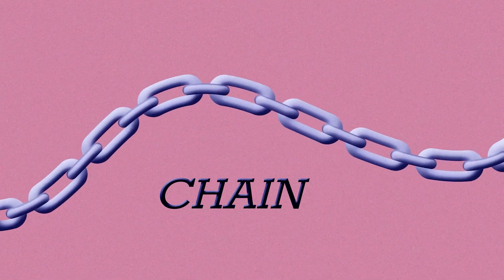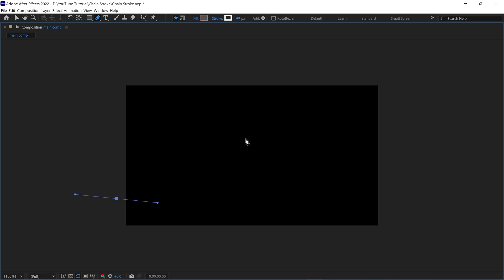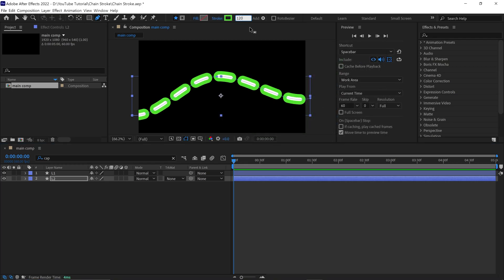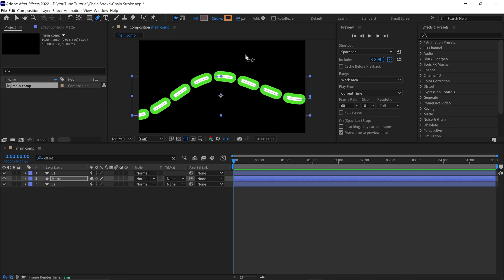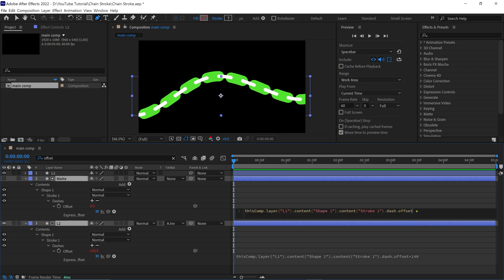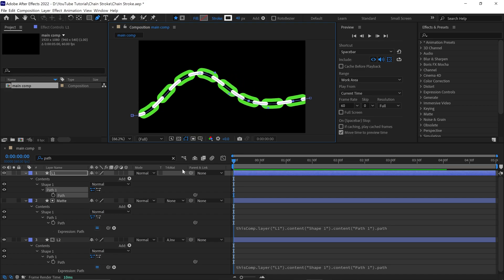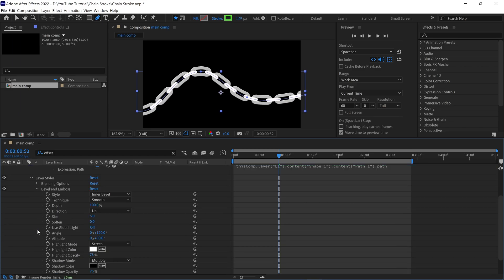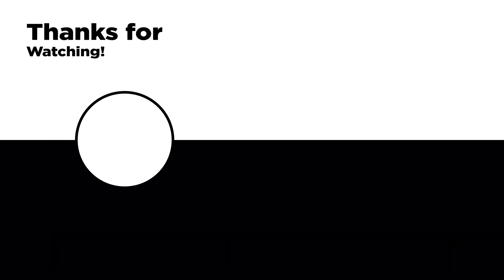Create a Realistic Chain Animation in After Effects | Motion Graphics Tutorial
Discover how to create a realistic chain animation in After Effects using strokes, dashes, and expressions—all without plugins! In this step-by-step tutorial.

Customize the chain's shape and path dynamically.
Use expressions to link paths and dash offsets for seamless animation.
Add depth and realism with Bevel, Emboss, and Inner Shadow effects.
This intermediate-to-advanced tutorial is perfect for After Effects users looking to level up their animation skills.